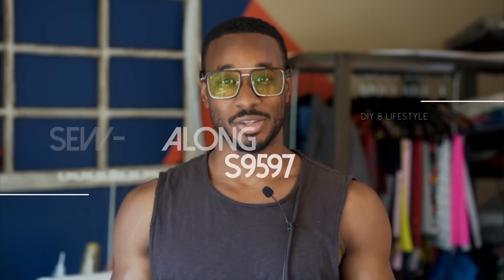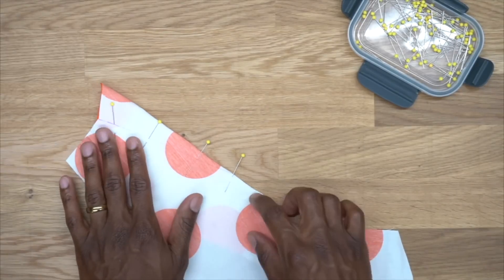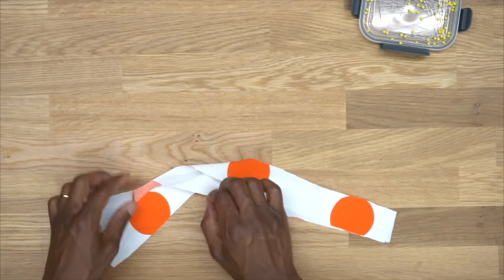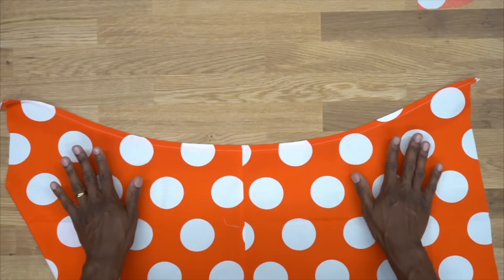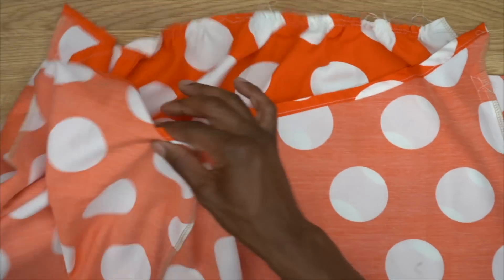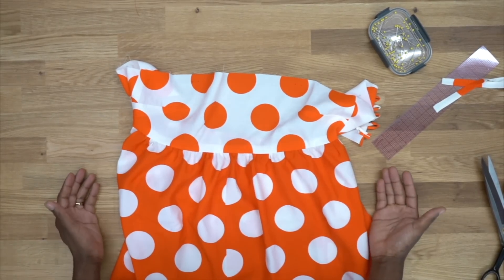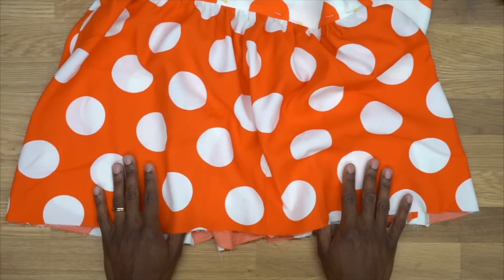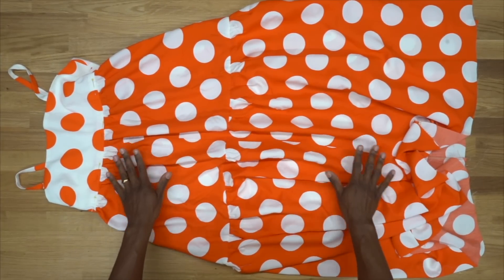SEW-ALONG MIMI G X SIMPLICITY #9597